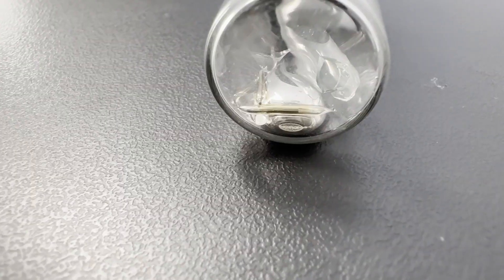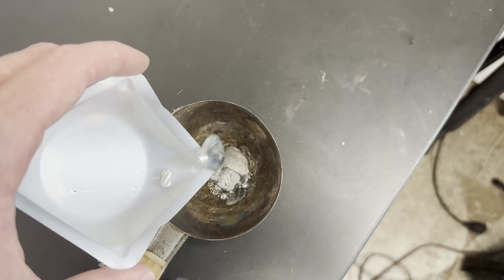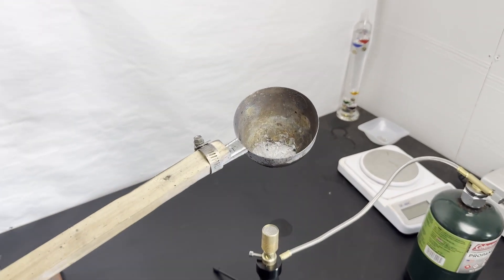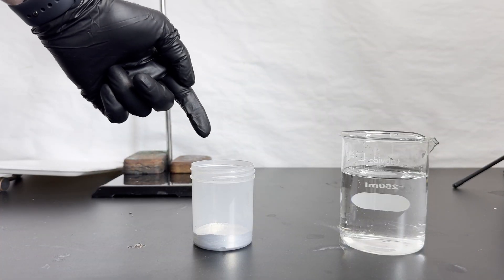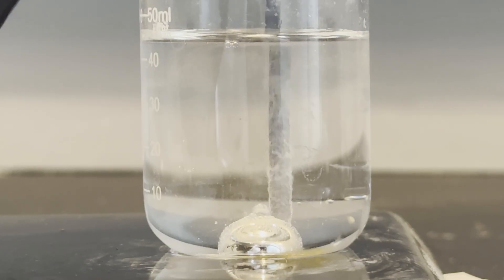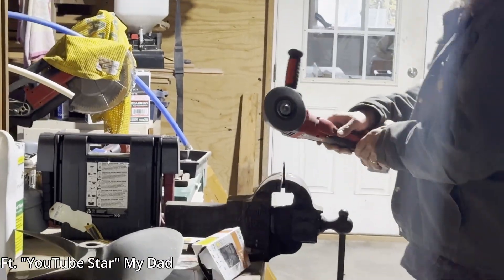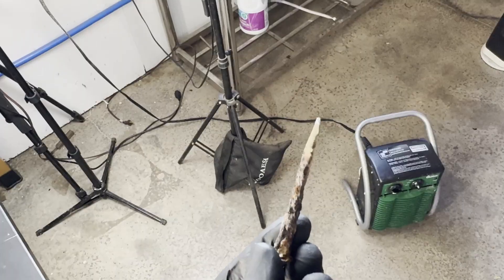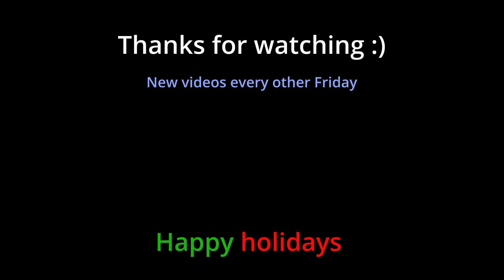I Made Liquid Metal So I Could Watch It Pulsate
In this video I demonstrate a safer alternative to the mercury beating heart experiment using galinstan, a eutectic alloy of gallium, tin and indium as well as just plain old gallium. The experiment ends up being a bit more of a process than I expected, resulting in a rather unexpected end to the video.

Support me:

Shorts channel: @Techienceshorts